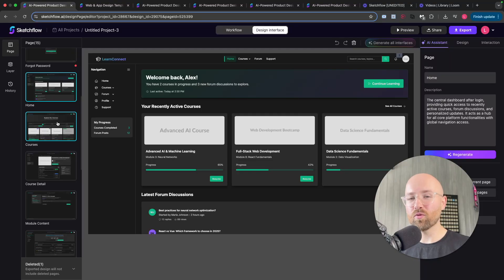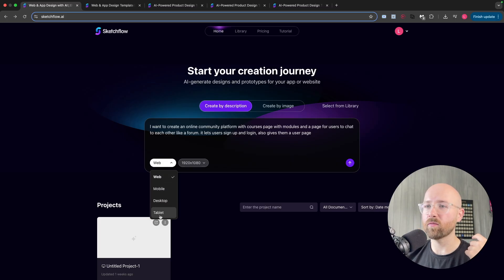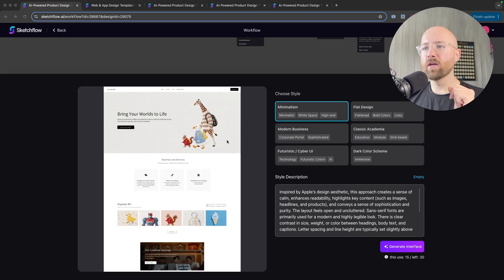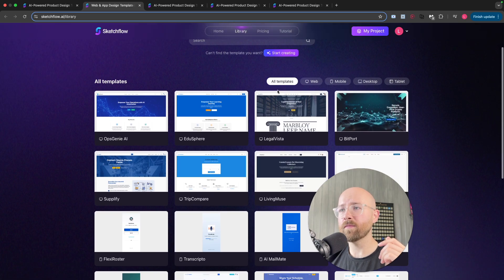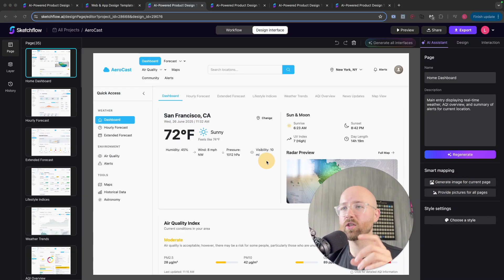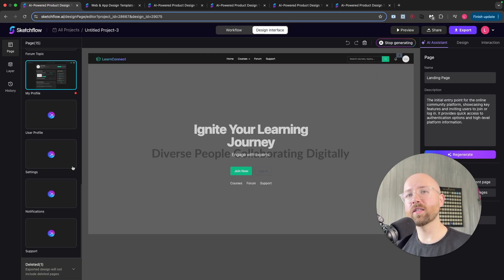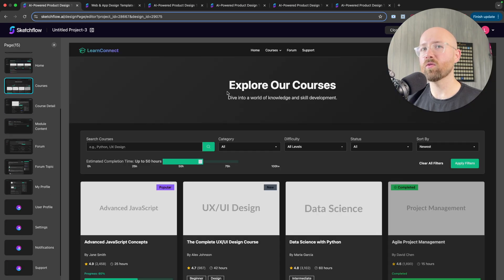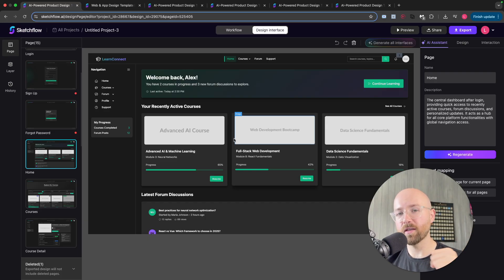Sketchflow: AI Just Made App Prototyping 100x Faster 🤯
Build a full interactive app prototype in just minutes using Sketchflow!

In this video, I walk you through how to go from an idea to a fully clickable app prototype—complete with frontend screens and backend workflows—using the AI-powered tool Sketchflow.

You’ll learn how to:
- Turn a simple description into a working prototype
- Customize pages, UI styles, and workflows
- Generate app images using built-in AI tools
- Use templates for inspiration and speed
- Export your prototype to HTML for live demos

Perfect for developers, designers, founders, and product teams looking to prototype quickly without writing code.

0:00 – App Prototype Built in 5 Minutes
0:14 – What Is Sketchflow?
1:04 – Generating a Prototype from a Prompt
2:05 – Customizing Workflows and Pages
3:20 – Choosing UI Styles and Generating Designs
4:40 – Exploring Templates and Previewing Interfaces
7:15 – Generating Custom Images with AI
8:59 – Sharing, Exporting, and Building Further